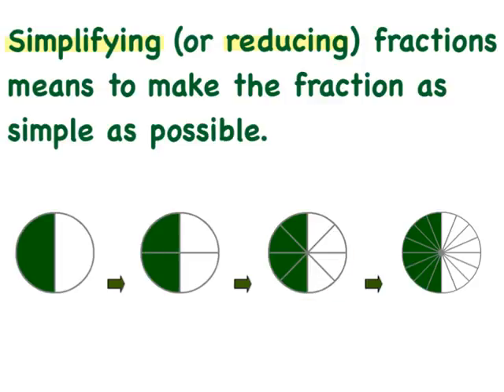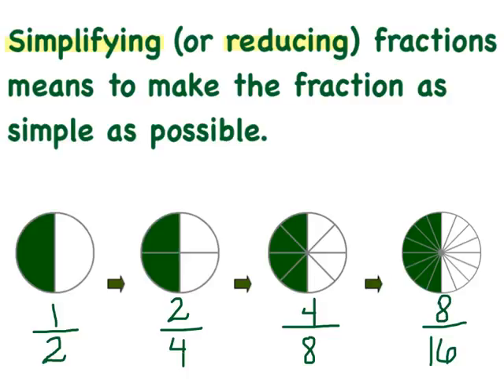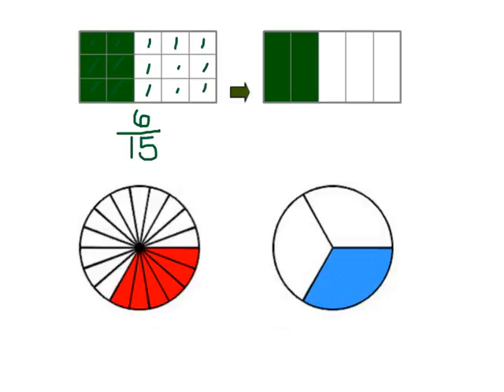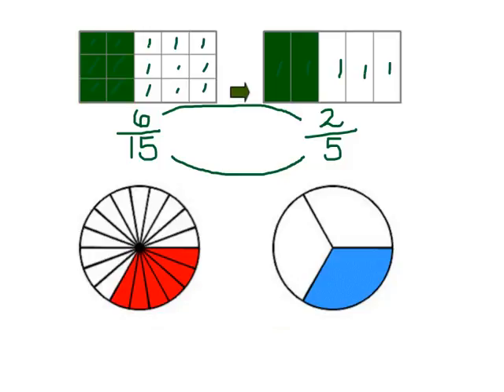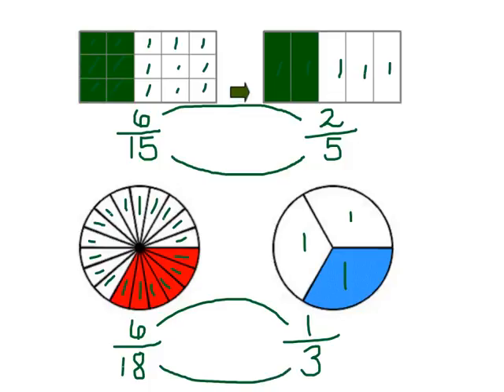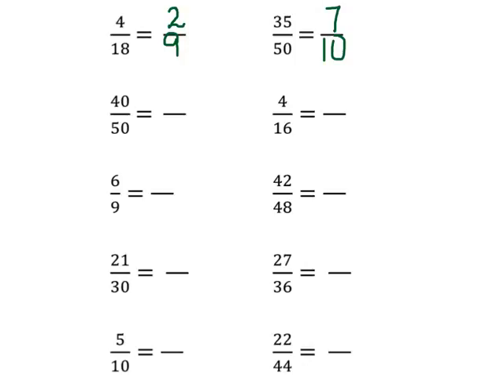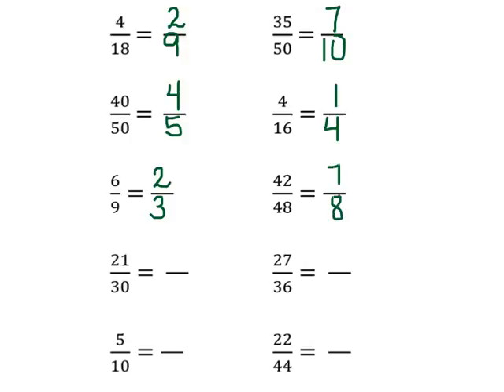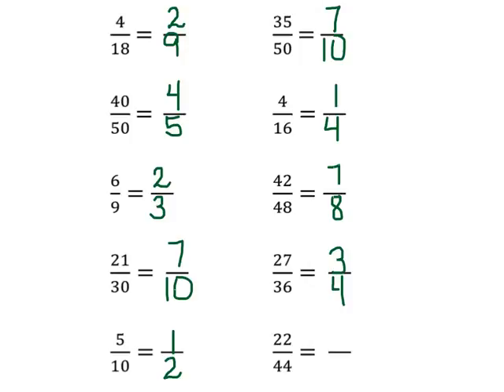Fractions in Lowest Terms